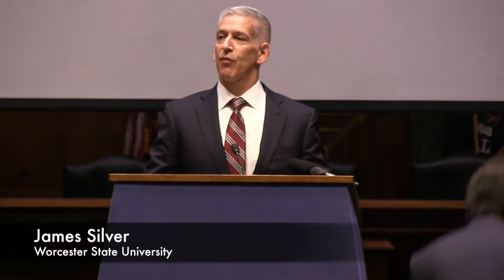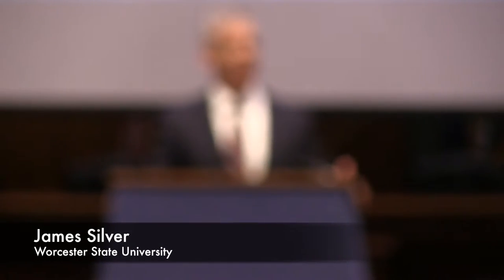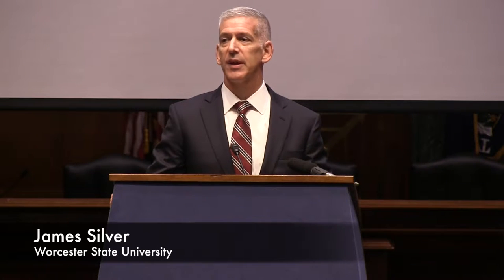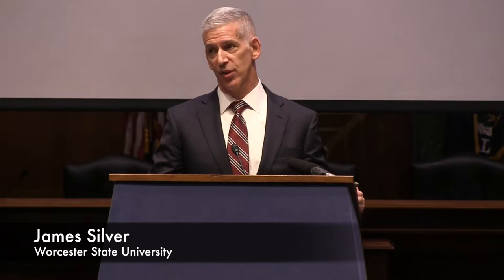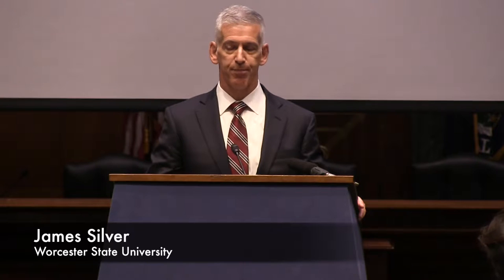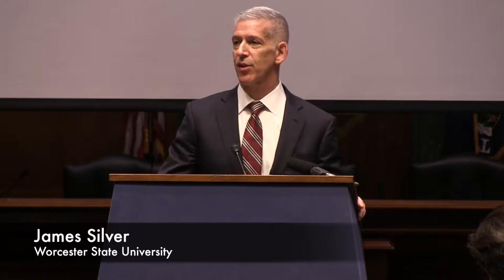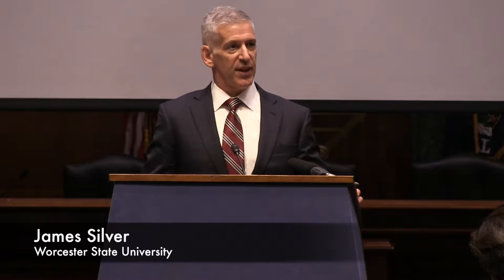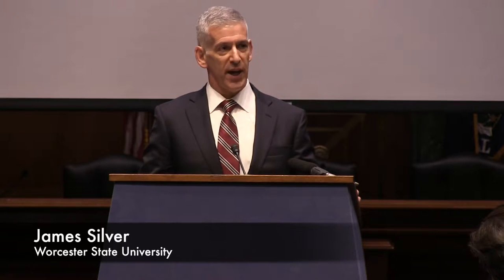James Silver (Worcester State University)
"Using Threat Assessment to Reduce the Incidence of Public Mass Violence"